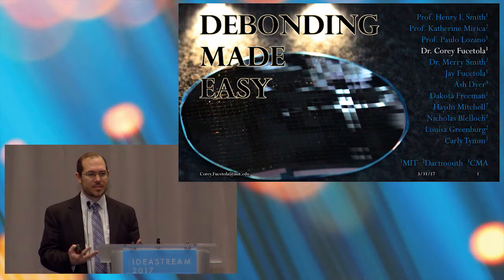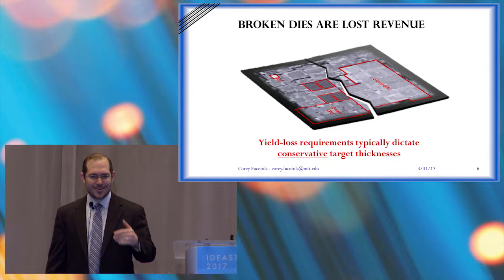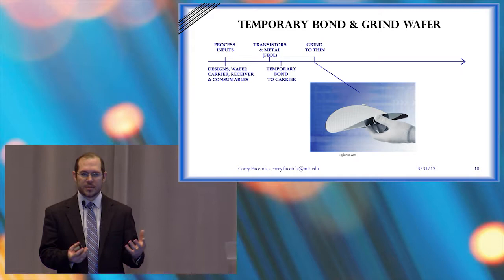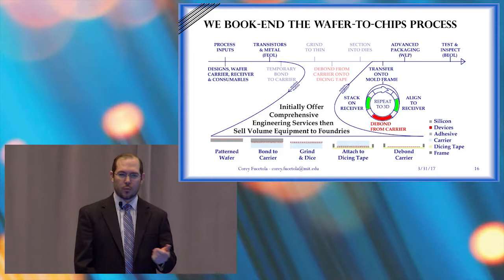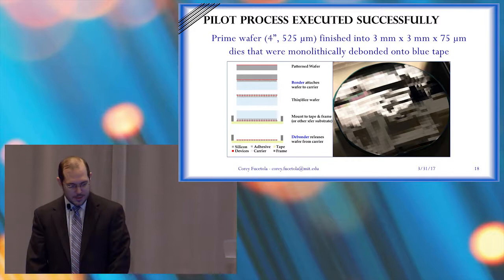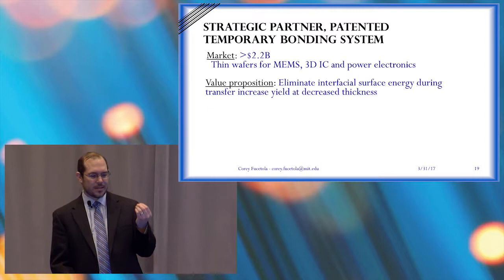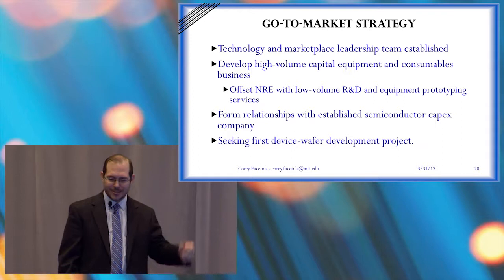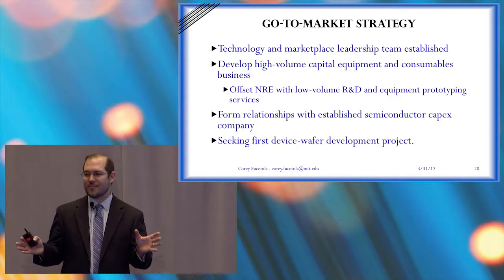Smith: Handling Assembly of Ultra thin Silicon Membranes